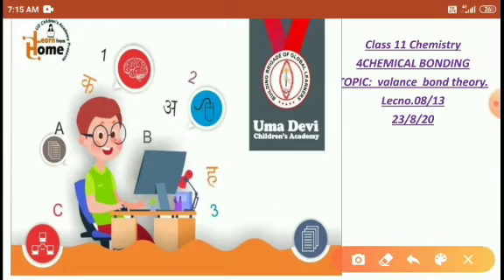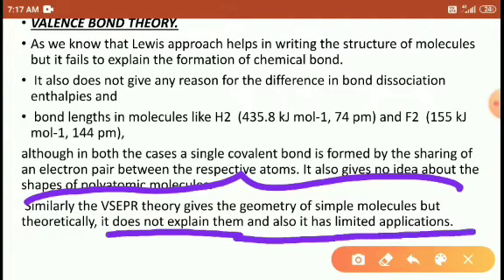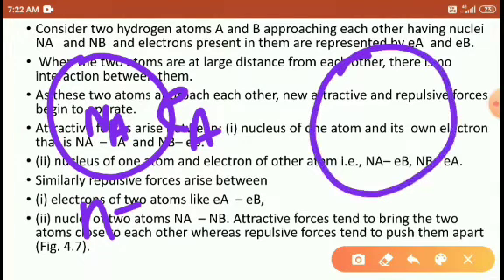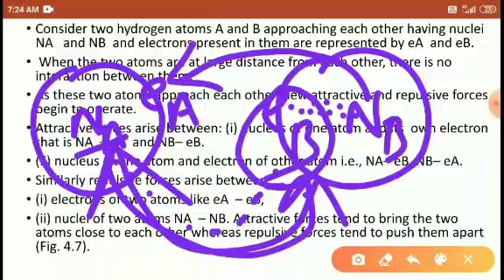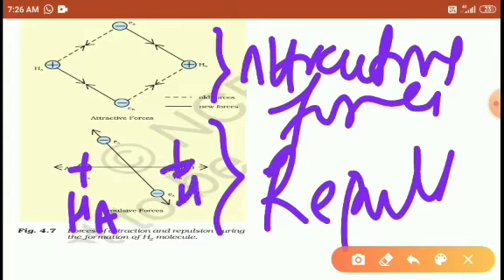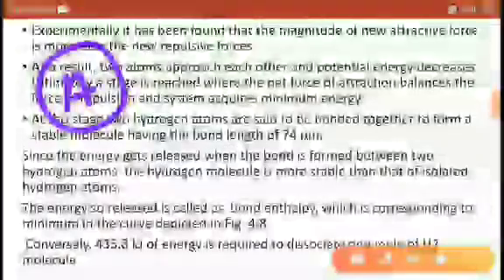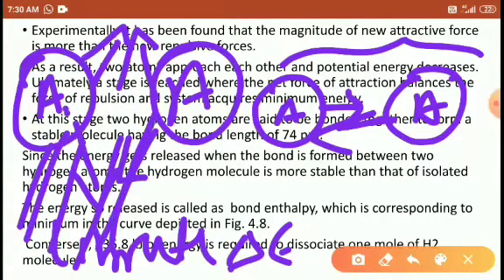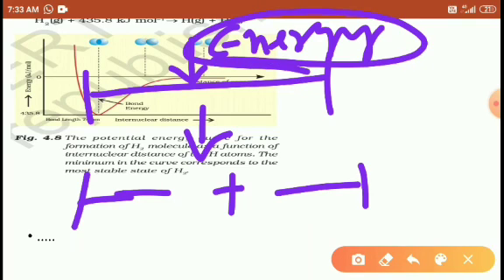26 August 2020